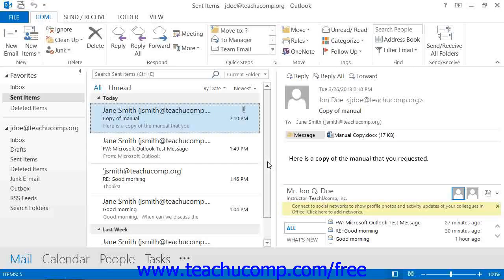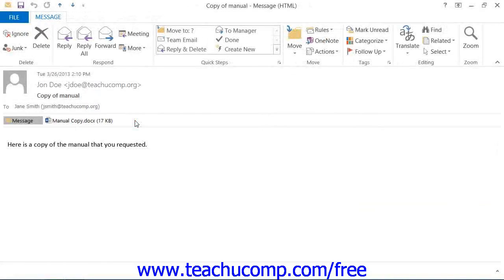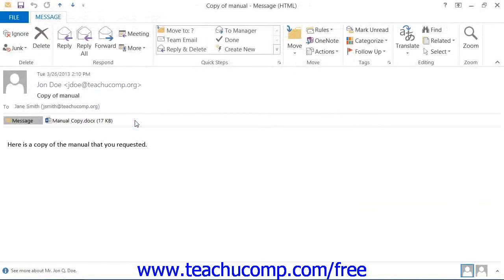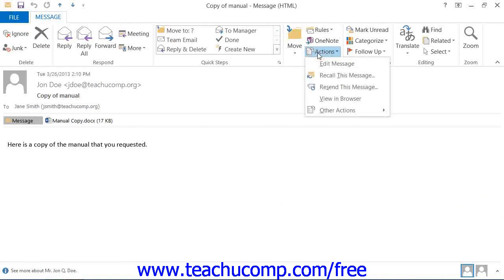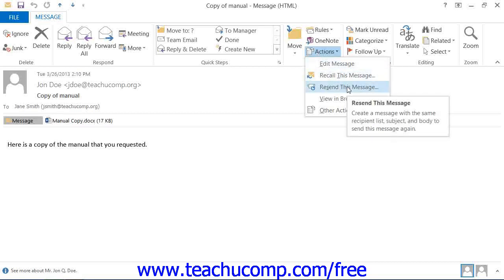Outlook 2013 Tutorial Resending Messages Microsoft Training Lesson 4.2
Learn how to resend messages in Microsoft Outlook - the most comprehensive Outlook tutorial available. Visit us today!